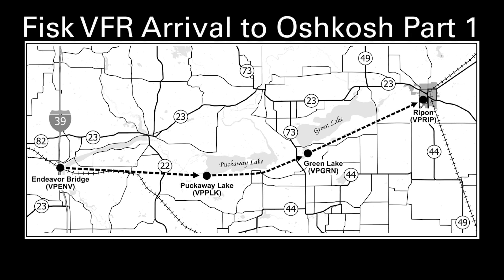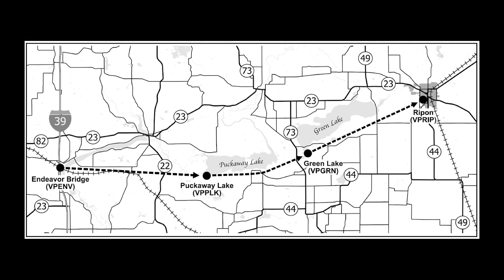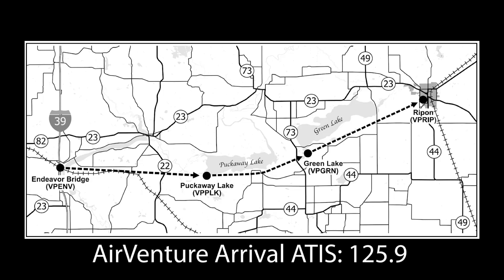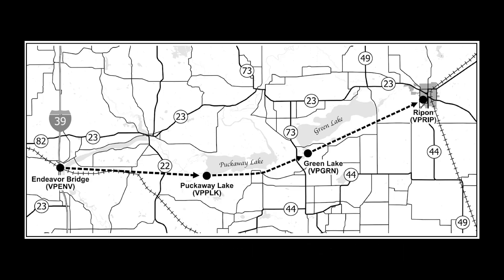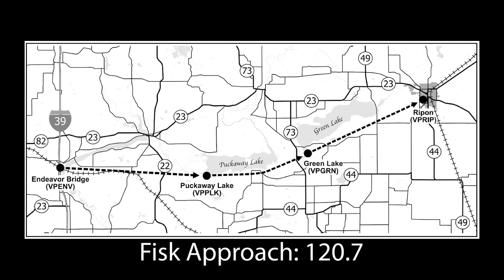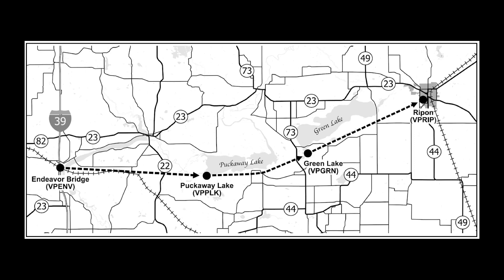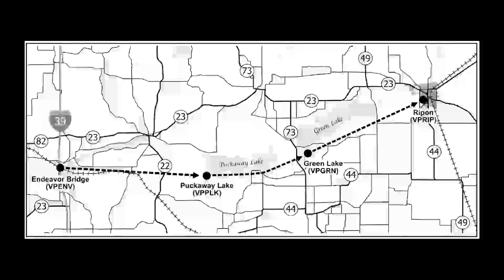2021 AirVenture NOTAM Transition Points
One of the updates to this year’s EAA AirVenture Oshkosh NOTAM from the FAA is the addition of transition points for the general aviation arrival route. Those transition points will be activated during periods when air traffic is at increased levels. Along with the traditional transition at Ripon, southwest of Oshkosh, new transition points are now located at Green Lake, Puckaway Lake, and the Endeavor Bridge to the west. These higher-traffic transition points will be announced on arrival ATIS when put into use, however real-time changes may be made on FISK Approach Frequency. This video shows these points and helps pilots visualize the landmarks and routes that will help ease air traffic congestion.